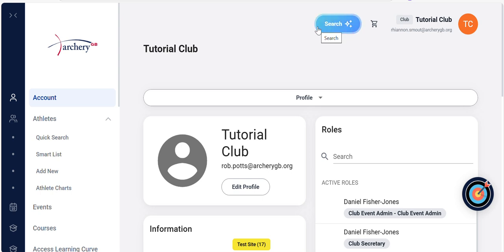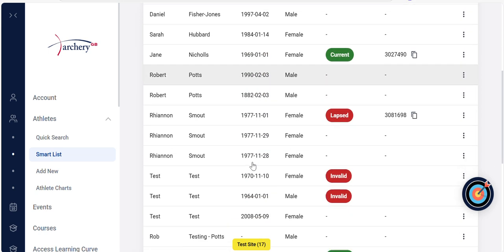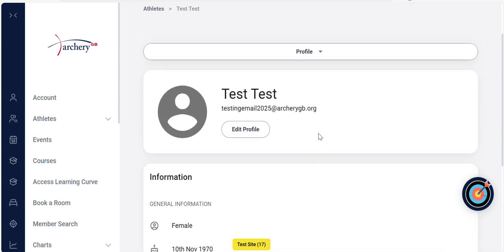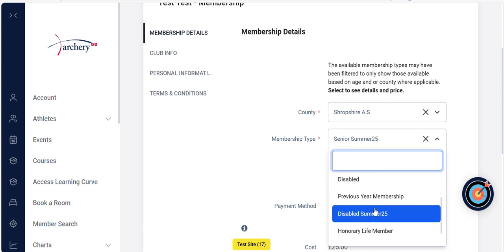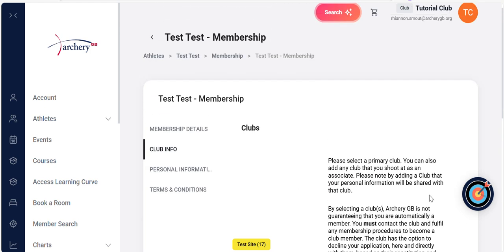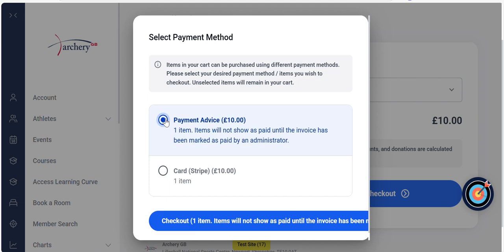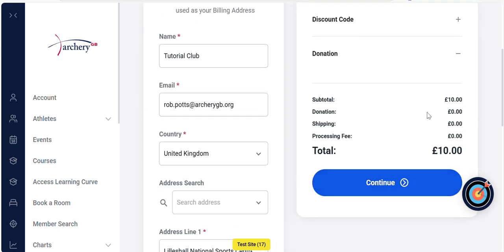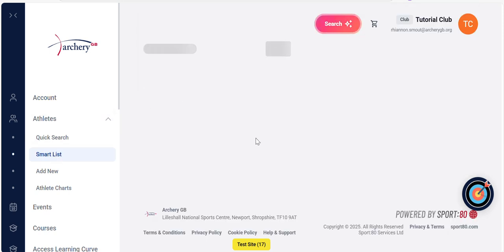Club guide: Adding summer 2025 membership for a new member who already has a Sport:80 account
This video explains what to do when you're adding a new member to the summer membership and, when you reach the end of that process, an advisory message tells you that the person already exists within the system.

We'll talk you through what to do to get them added to your athlete smart list and how to process their membership.